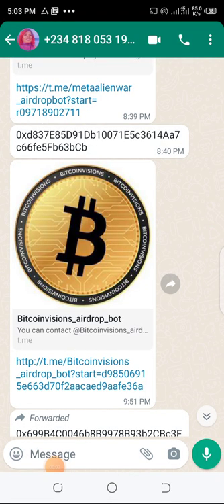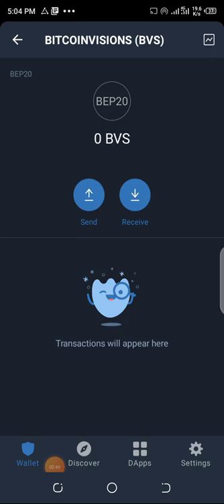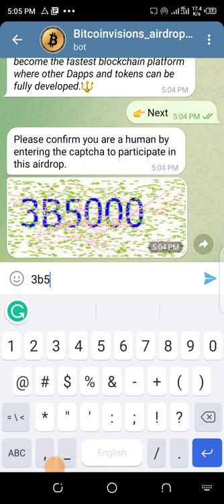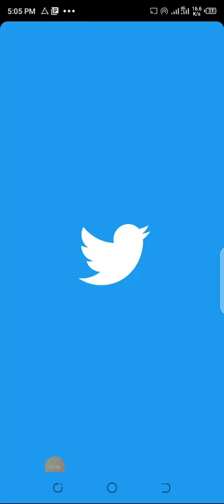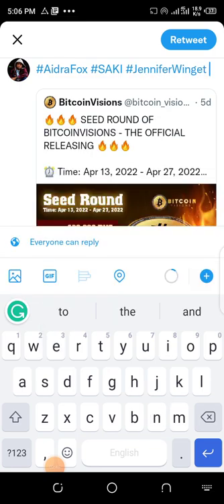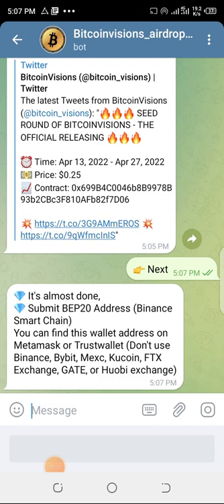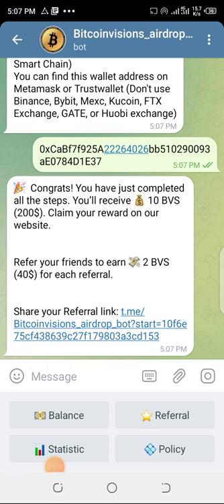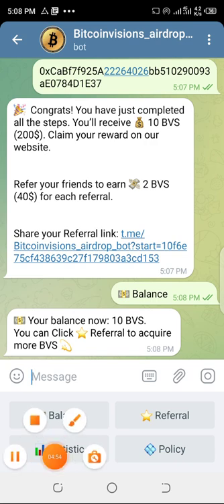how to claim bitcoinvisions airdrop.